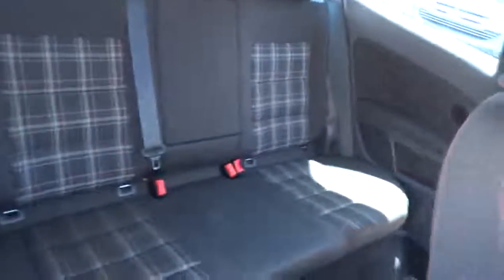2011 Volkswagen GTI Used, San Antonio, Austin, Houston, Boerne, Dallas HA7104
2011 Volkswagen GTI

Gunn Honda
14610 IH-10 W

Includes a CARFAX buyback guarantee*** Great safety equipment to protect you on the road: ABS Traction control Curtain airbags Passenger Airbag Front fog/driving lights...A wealth of standard amenities means that you no longer have to sacrifice: Bluetooth Power locks Power windows Heated seats Manual Transmission...